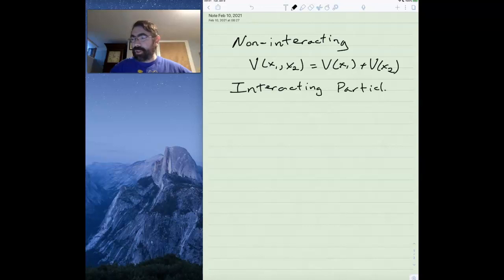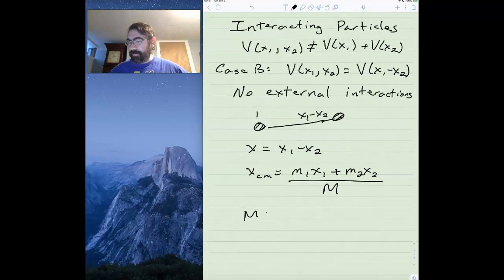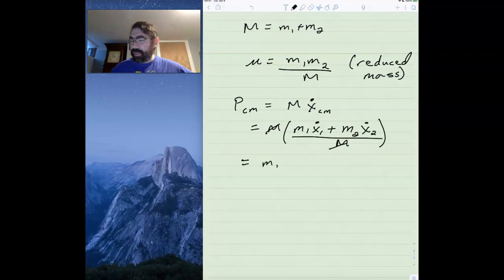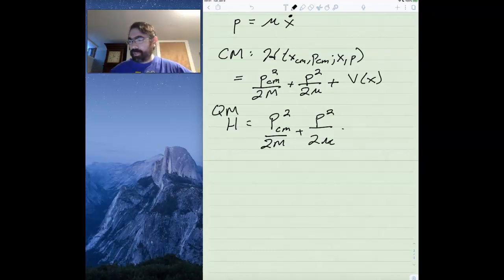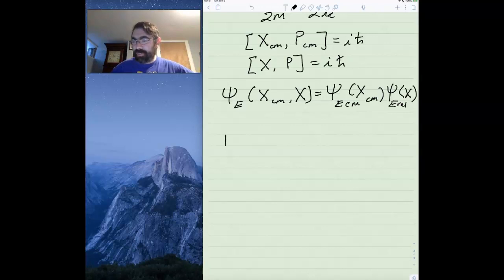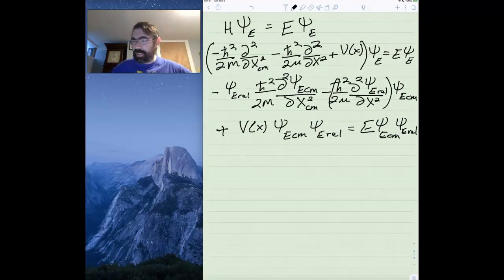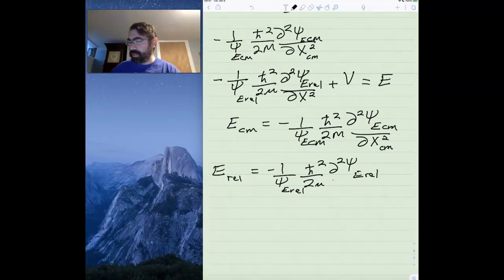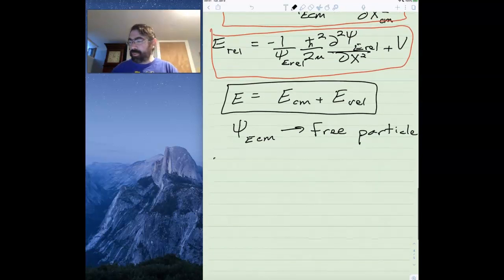PHY447_Lecture02_part5